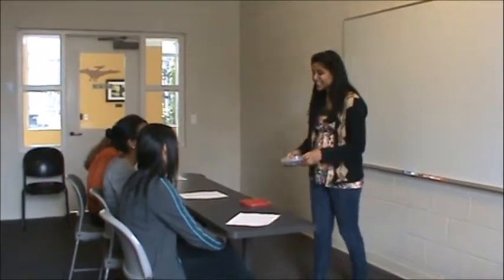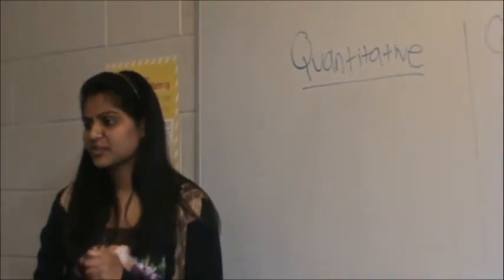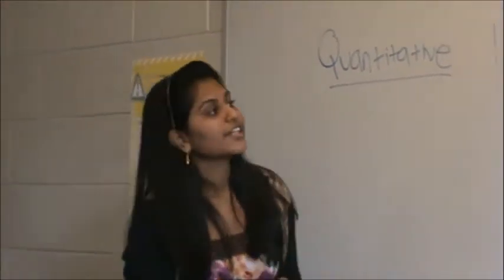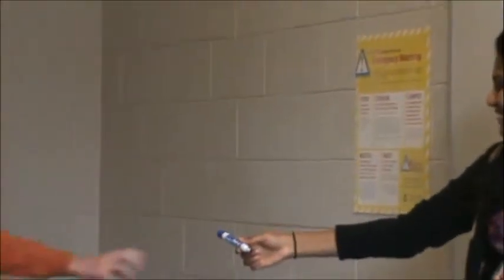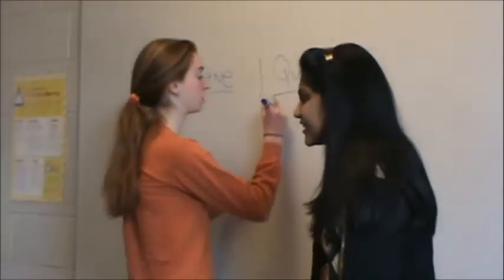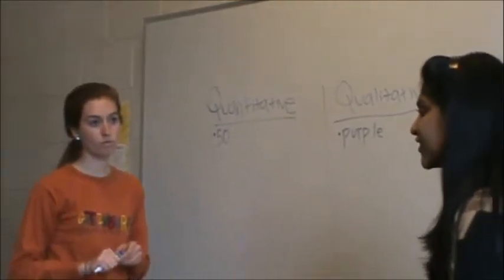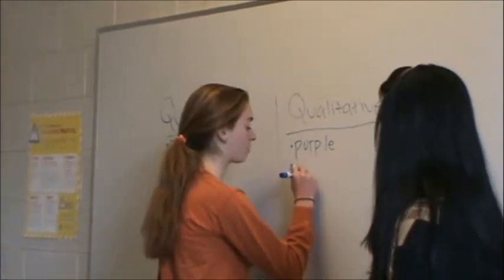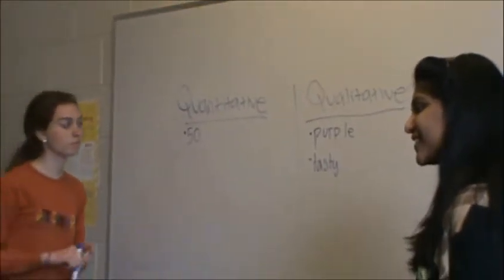Breakthrough Collaborative Mock Teaching Video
Quantitative vs. Qualitative Observations